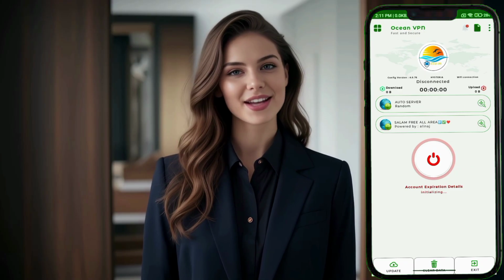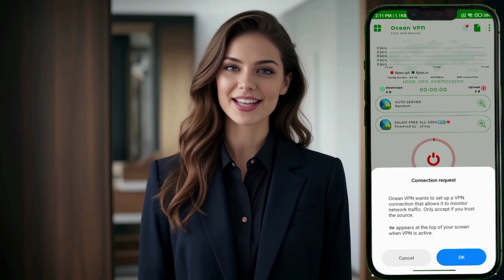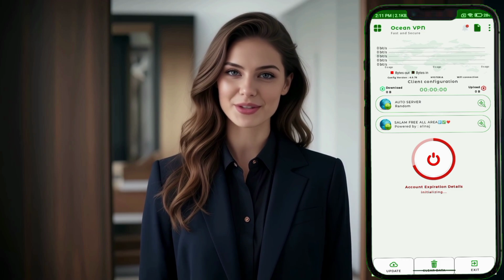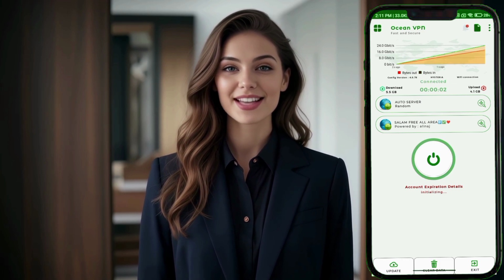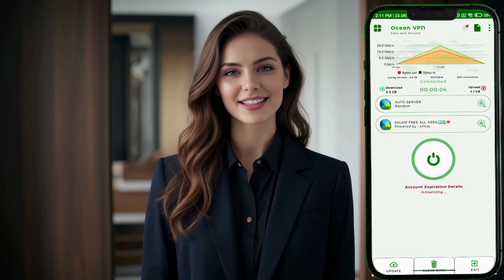How to Use Ocean VPN on Android | Step-by-Step Tutorial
In this video, I’ll show you how to set up Ocean VPN on Android step by step. This VPN app helps improve internet stability and adds an extra layer of protection while browsing online.

Ocean VPN is available on the Google Play Store and is easy to install and configure. In this guide, you’ll learn how to update the app resources, select the auto server option, choose a country that supports Hysteria UDP, and connect securely in just a few seconds.